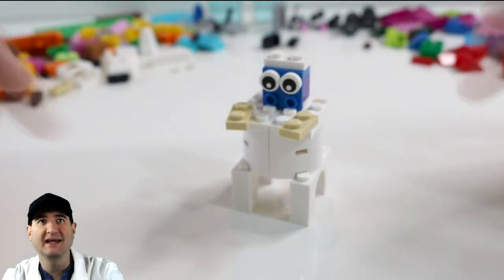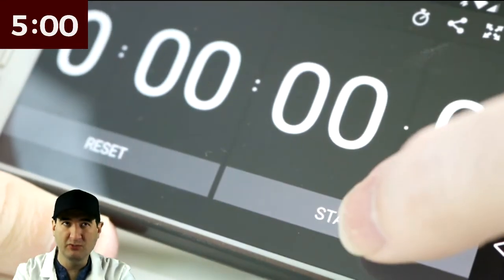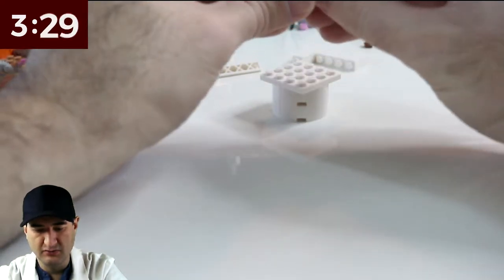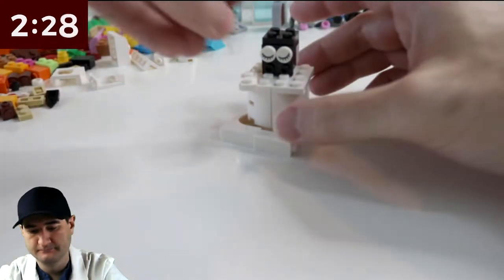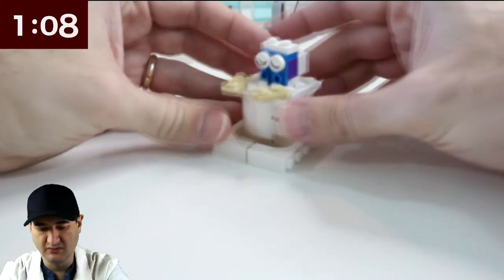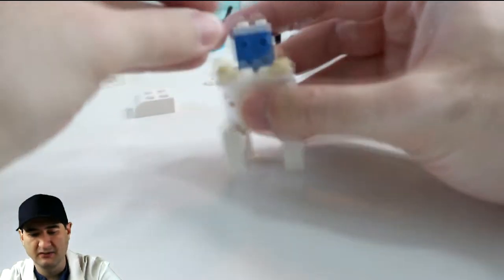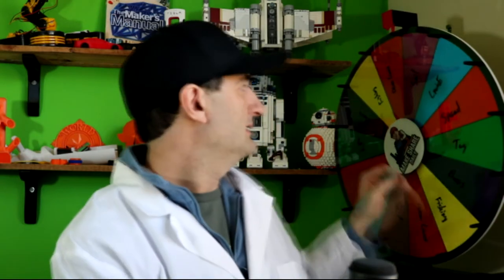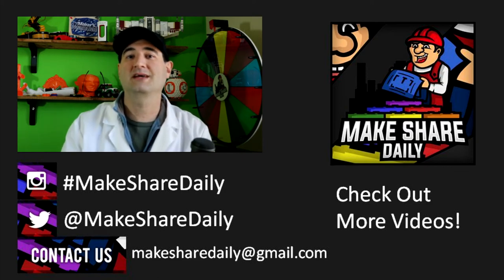Lost Episode LEGO Yeti - LEGO MOC 5-Minute Build Challenge Lego Little Foot